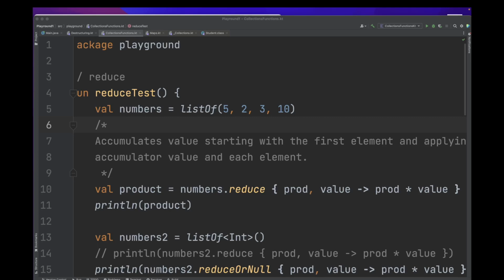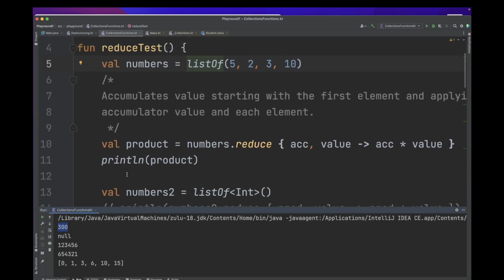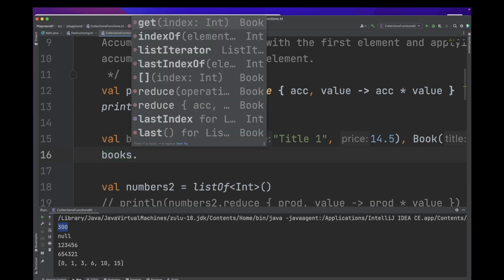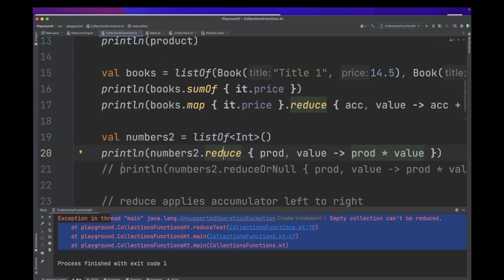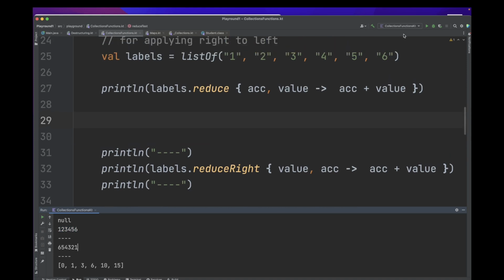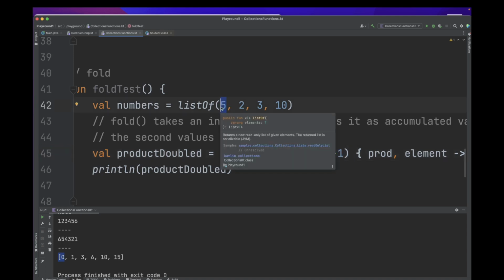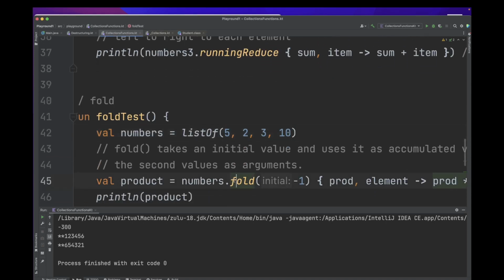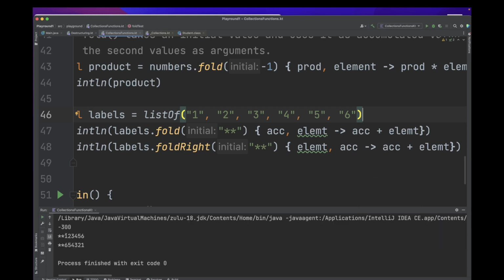Kotlin Collections Operations: reduce and fold